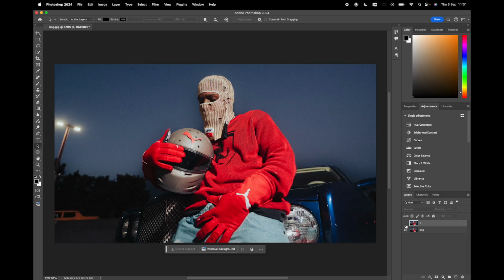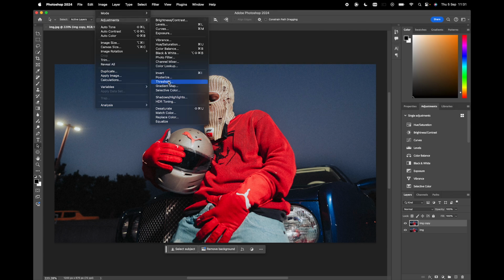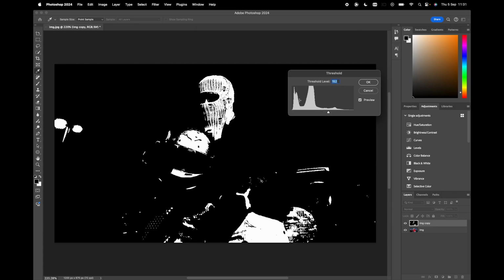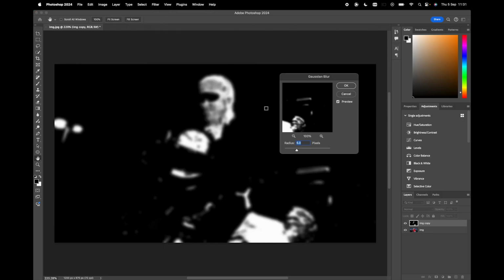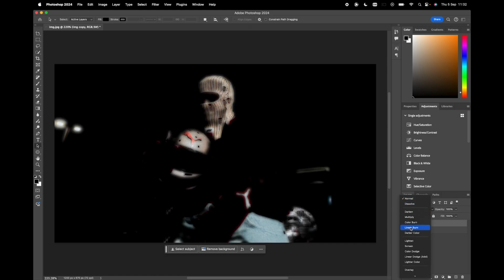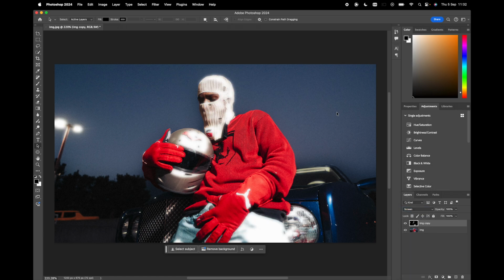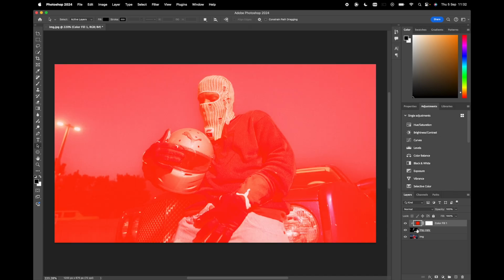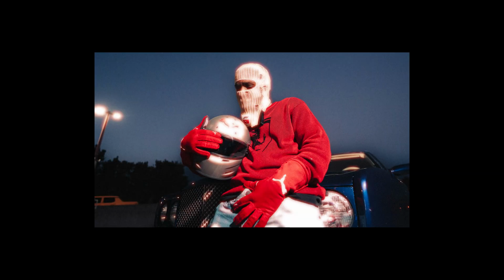How to create a Dreamy Film Halation Glow in Adobe Photoshop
In this video I will teach you how to add a dreamy film halation glow to your images in Adobe Photoshop 2024.